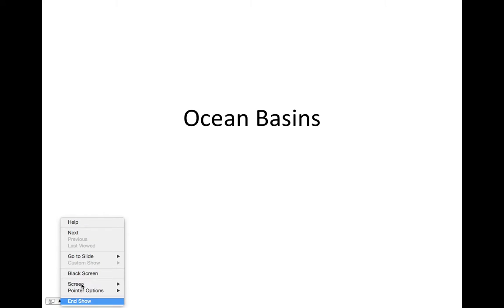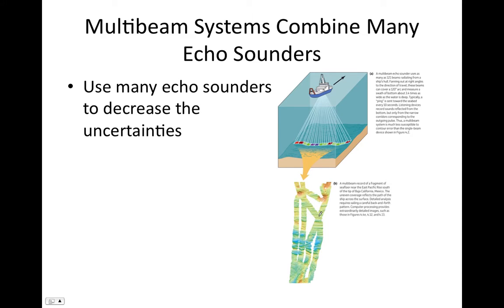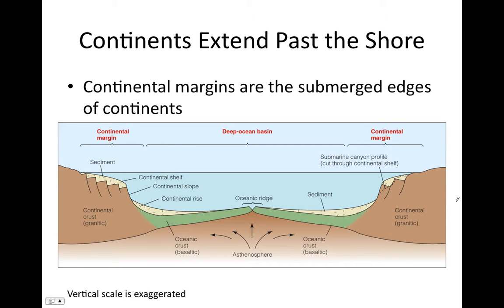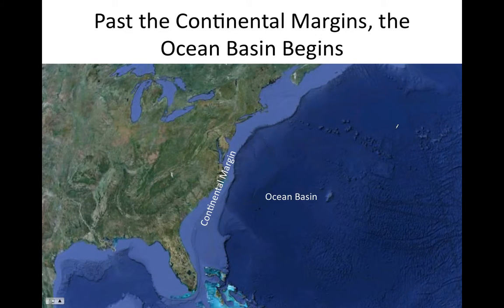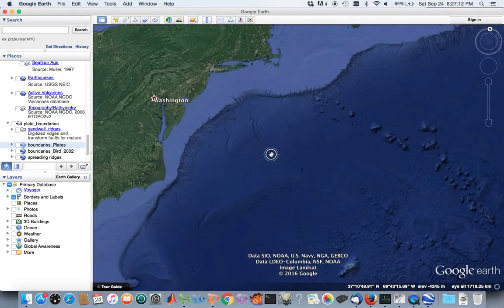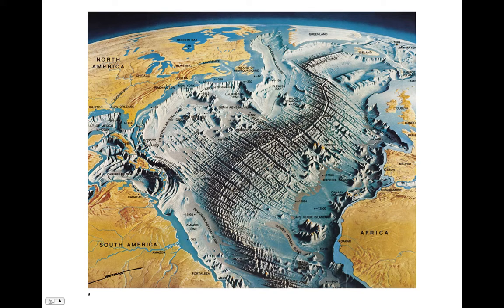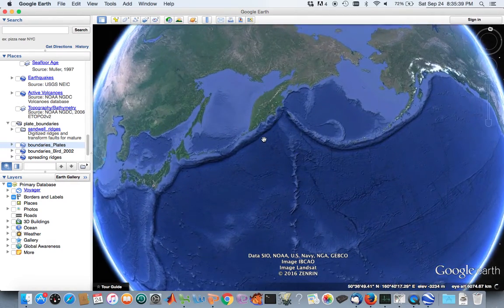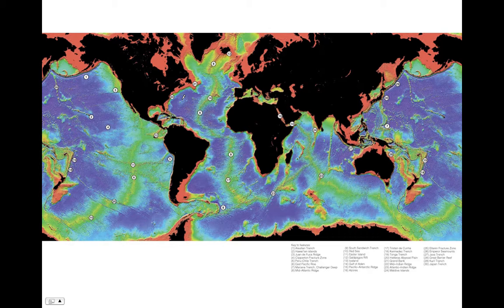Lecture 3: Ocean Basins